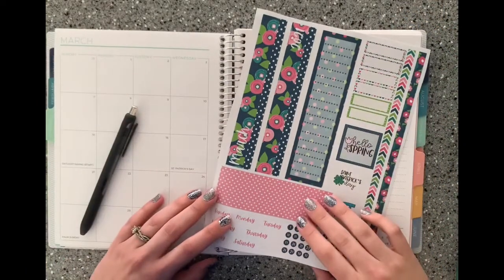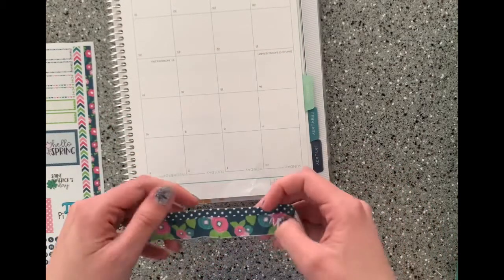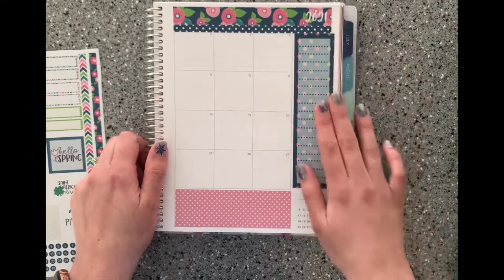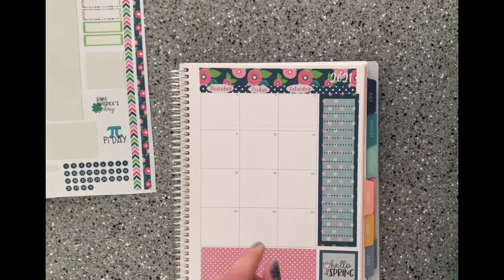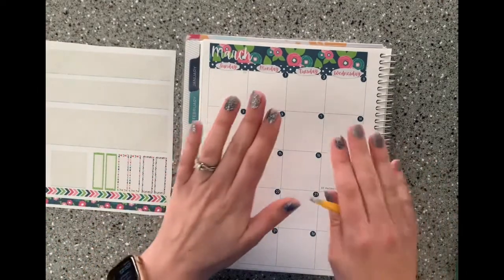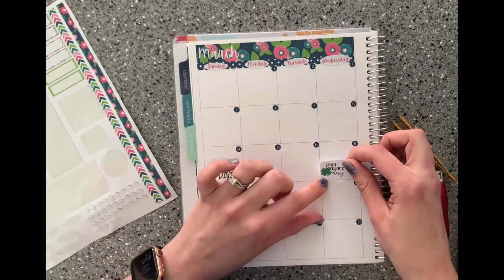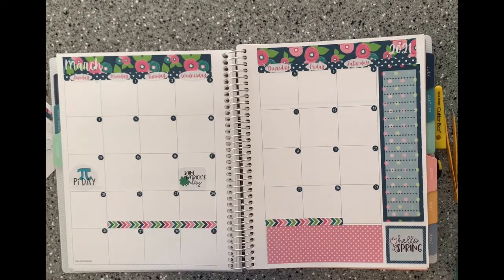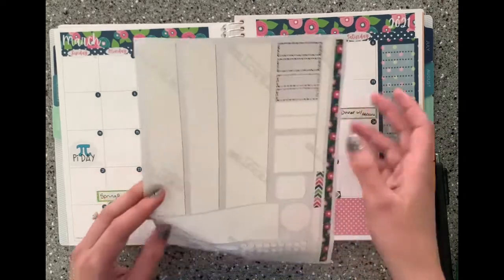PLAN WITH ME | March 2021| Plum Paper Planner Vertical Priorities - Let's try out some NEW STICKERS!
Join me as I try out some NEW STICKERS for my Plum Paper Planner in the month of March. I designed custom stickers specifically to fit my needs in my planner for March. Let me know what you think of them!

Leave me a comment so I can get to know my viewers better!